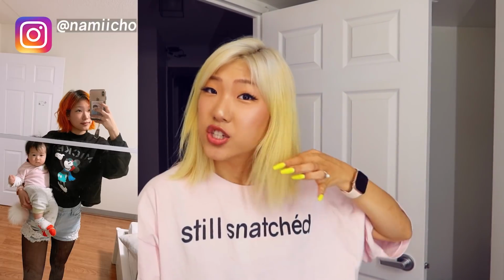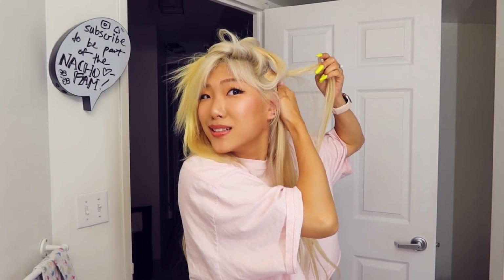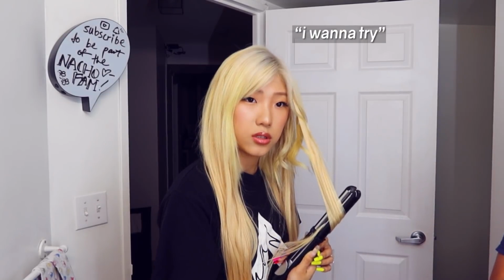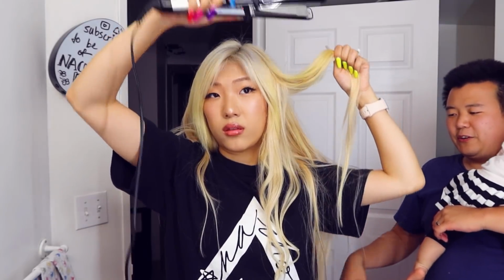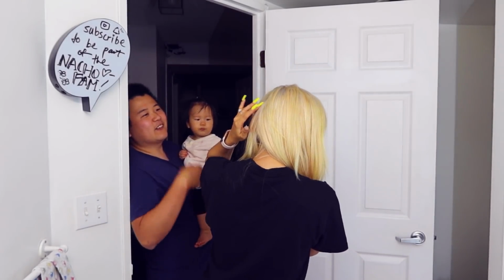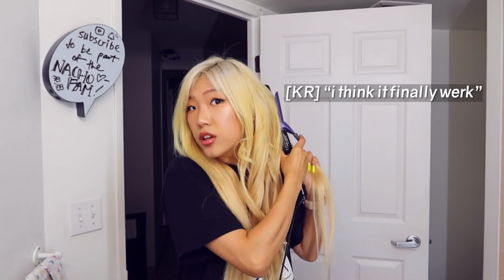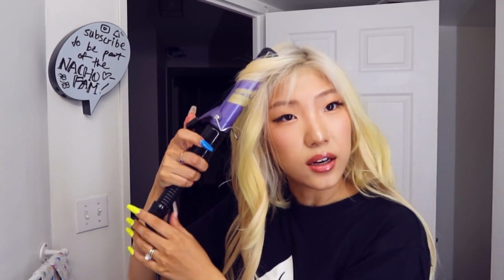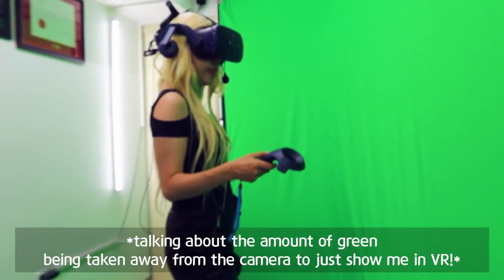trying extensions, turned counselling session 😂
our new gaming channel if youre interested!! everything is a learning experience!! here's me learning how to make extensions look decent (?) on my bob haha and michael following me around making sure I'm ok 😂 ty mr social worker hair consultant supportive hubs for chasing me with the baby 😂

AEVO Hot Air Brush
Conair 1" Curling Iron

Find my product favorites & follow me on Amazon to catch me live

On our family channel, we upload content three times a week surrounding our lives, stories, children, and relationship!

Toronto, Ontario
M2K2Y6
CANADA

D O N A T I O N S
If you would like to directly support us through donation, we humbly accept thank you so much for your continued support!

Beauty Vlogs & Life Talks 🎥 Wife, Mommy 👱‍♂️👦👶
Hello ~ I am Nami (1995🇰🇷), married to Michael (1990🇰🇷), mother of Galahad (2013🇨🇦), Ziek (2016🇨🇦) & Mina (2019🇨🇦)

Vive PRO System
Vive Cosmos Elite
VIVE Wireless Adapter
Pro Wireless Attachment Kit
Logitech BRIO
Wireless Adapter Battery

-Anja Kotar - Tuscany
Tell her I sent you!

*We are always thankful for your desire to work with us! Due to high volume, please kindly note we may not be able to provide a response to all inquires; if able, please include as much detail as possible for initial inquires to aid our ability in providing a response! Thank you!

All opinions owned by me, all products purchased by me unless stated otherwise, all things stated are 110% honest ! This video is not sponsored, please know some links are affiliate based and at no extra cost to you, we would get a small portion to help support the channel through these links. Thank you always for taking your time to watch our videos !